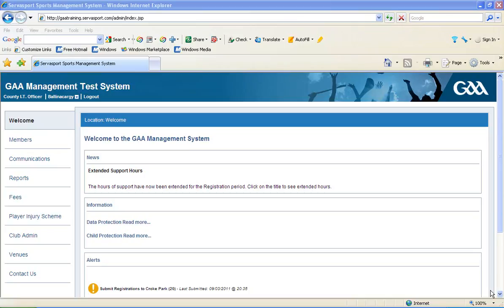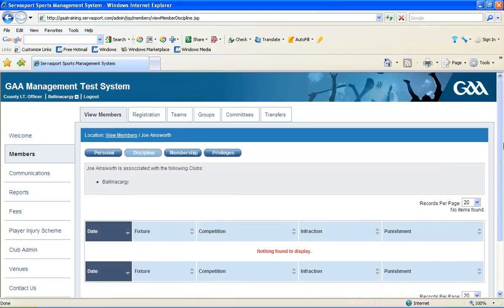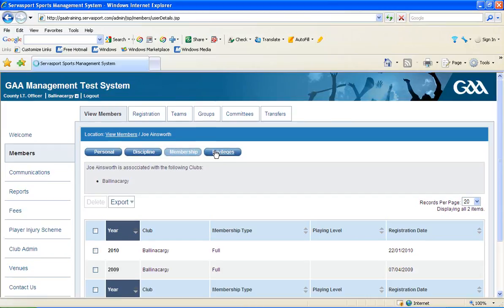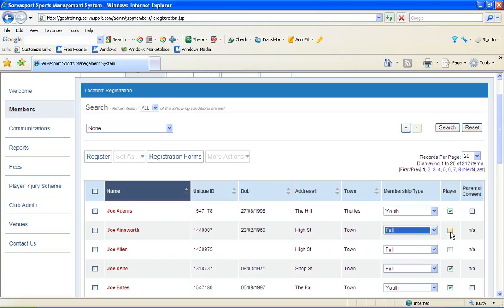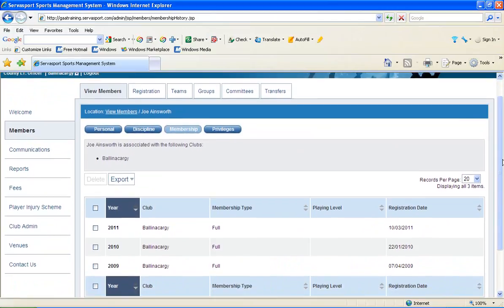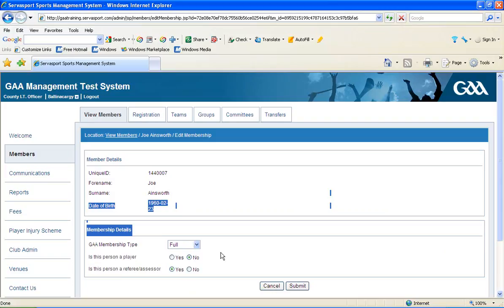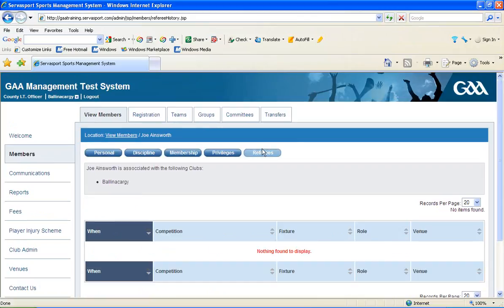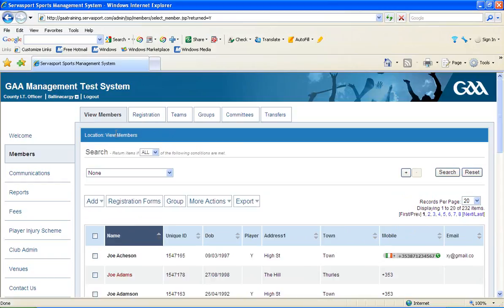10_GAA_Membership_System_2011_Deregister_Someone_Registered_In_Error.wmv